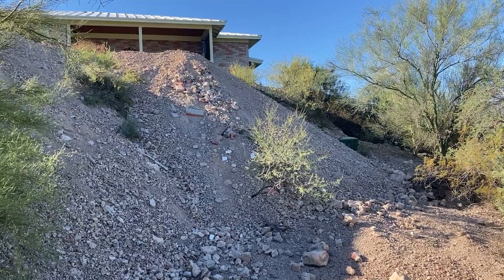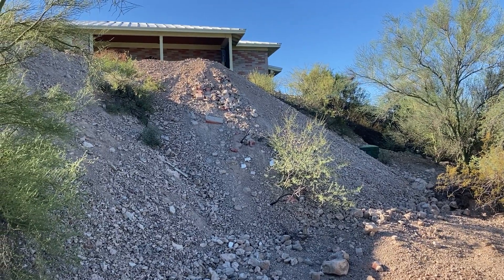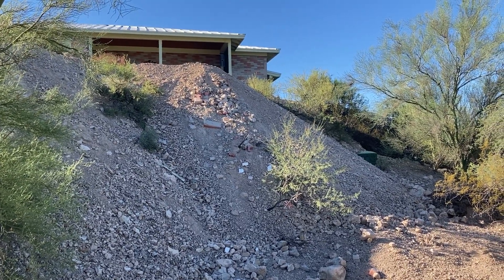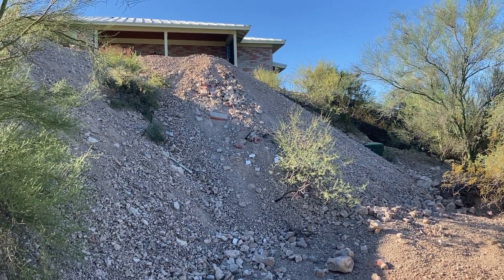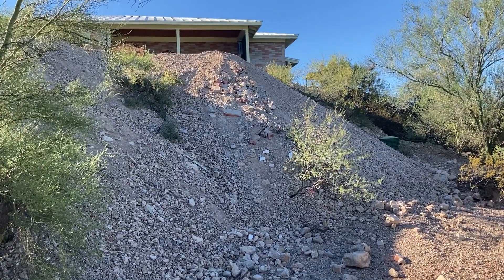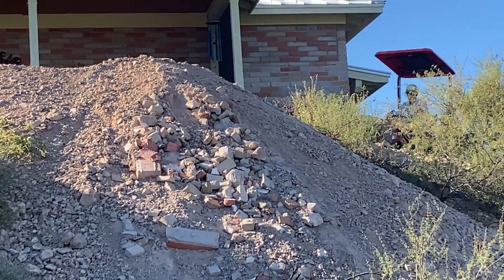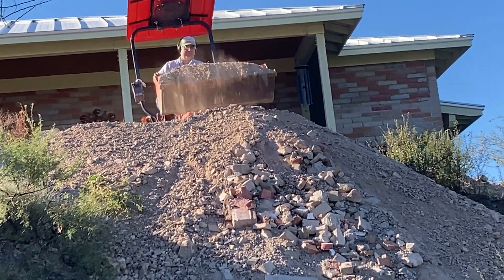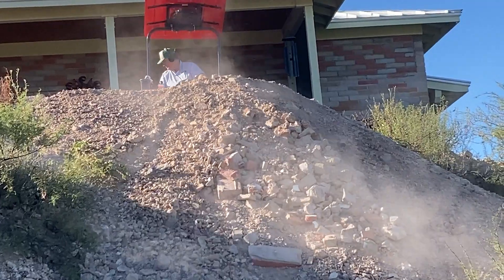Moving Hills 🌞 Gardening With Soule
🌞  The South hill becoming the North hill on our homestead.

🌻 I am here to help you succeed with your gardening goals!

Dr. Jacqueline Soule is a garden writer with over 5000 published columns and over a dozen gardening books.  She has been giving classes on gardening for several decades.  She shares helpful desert gardening tips and tricks:
✅ on her website = gardeningwithsoule.net
✅ on other social media - including Substack, Tik Tok, LinkedIn and Facebook.

🌞 The motto of Jacqueline & Gardening With Soule is “helping you succeed with your desert gardening goals.”  So we do hope you will find this video useful.  From time to time she offers classes on her class site:

Do you want to host classes yourself?  I tried two other class sites and almost gave up.  🍀 Third time WAS the charm!  I am so glad I found NewZenler!  They make everything easy with easy to follow videos explaining every step of the way, plus they are there if you need them – and they offer numerous fantastic “Bootcamps” and “Challenges” where you can get started on the different components of building a course, or marketing it – or learning to make YouTube videos!  Here's a link to check them out.

🏡 But back to the garden - if you are hesitant take a class just yet – come on over to the Gardening With Soule Facebook page for short posts (almost) every day